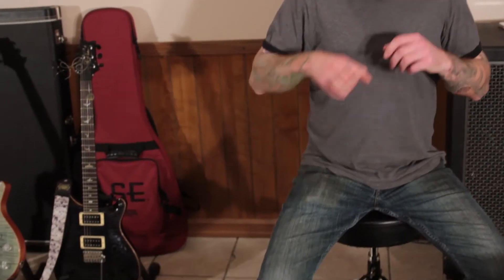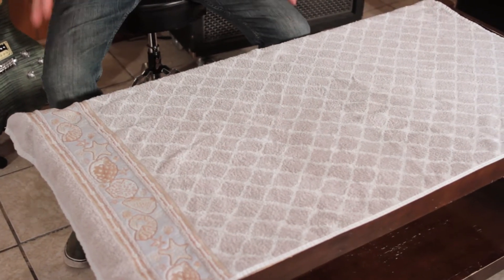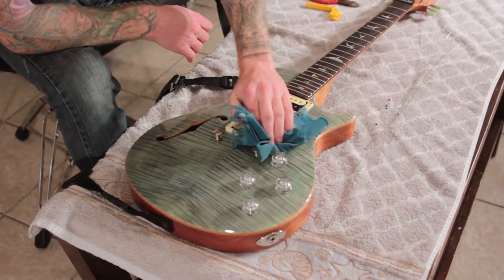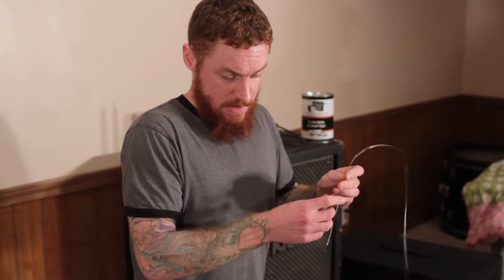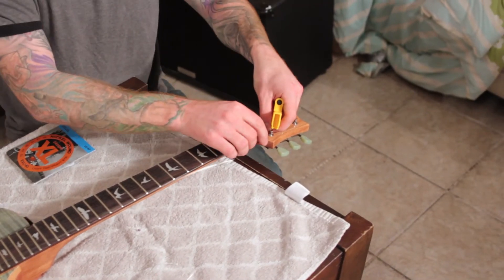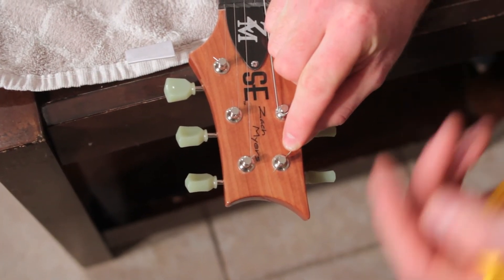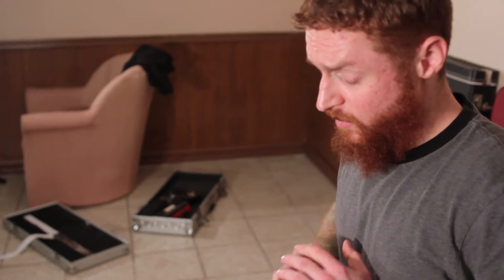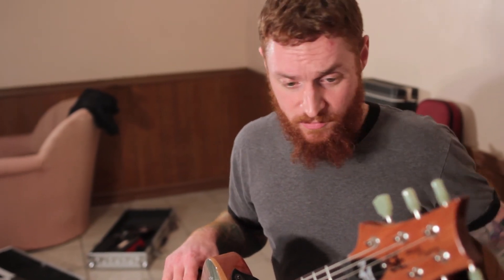How To Change Guitar Strings- Guitar Gear One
An in-depth look at how I like to change guitar strings, a few tips and tricks, and a few extra considerations while you're working on your guitar.